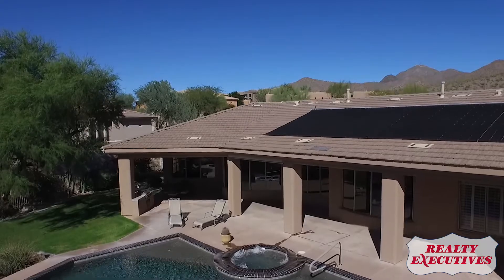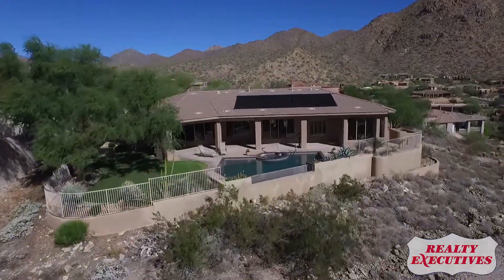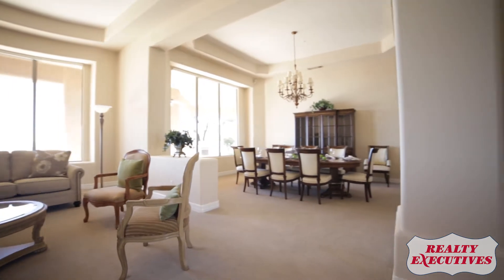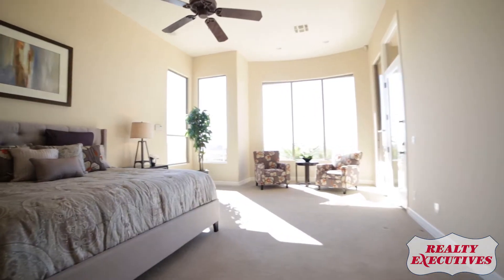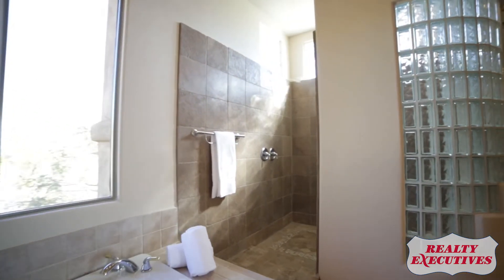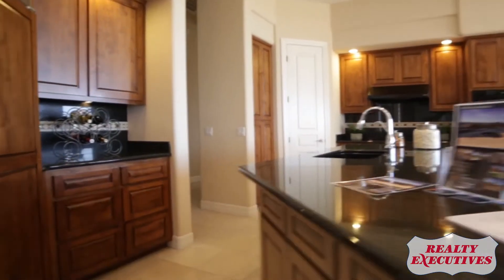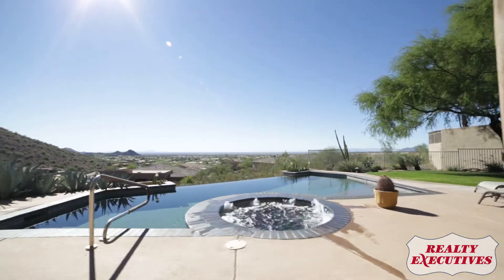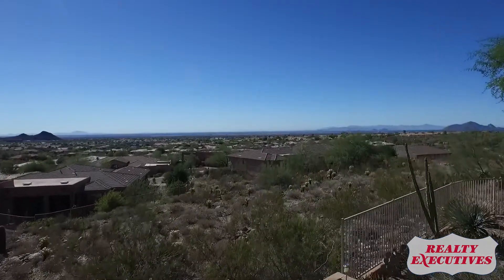12919 E. Corrine Drive